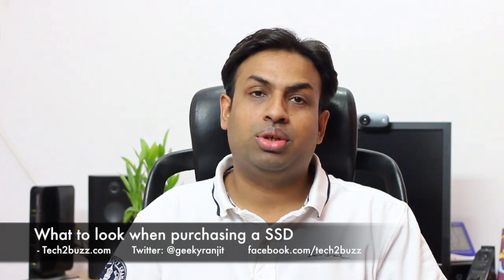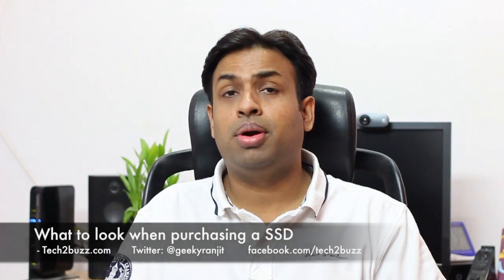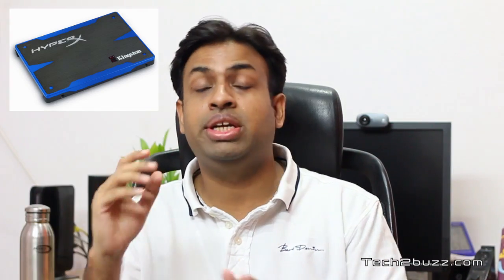SSD purchase guide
How to select a SSD drive for your computer, there are a lot of parameters like SATA interface etc that you need to look before purchasing the right SSD and in this video I talk about the things that you need to look for before purchase a SSD drive.